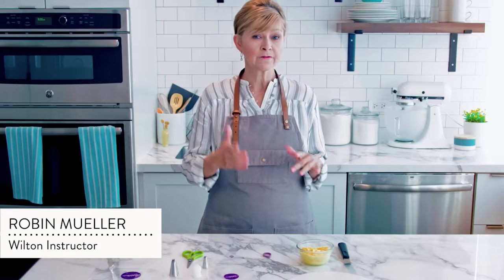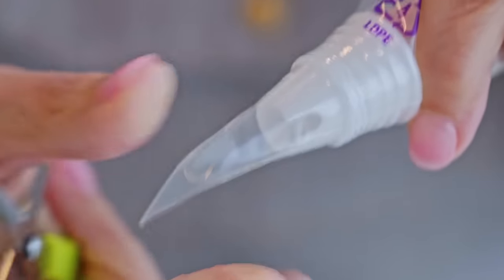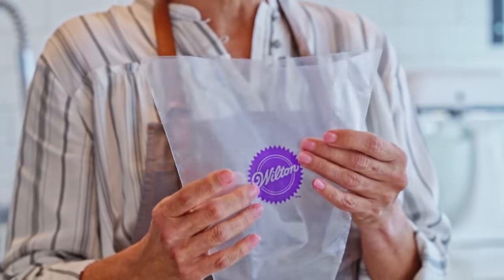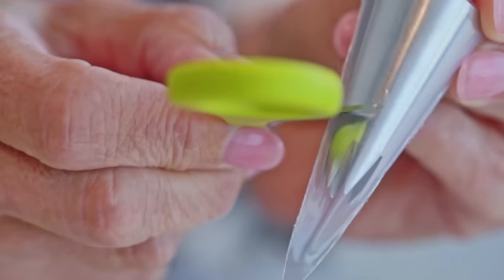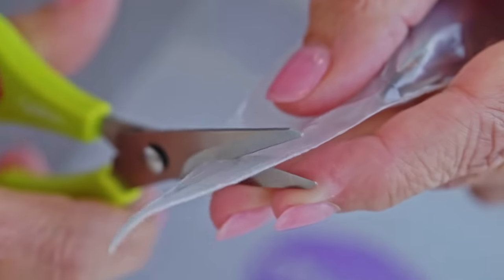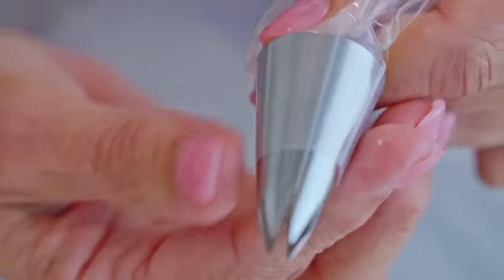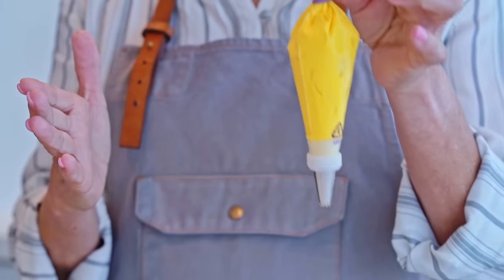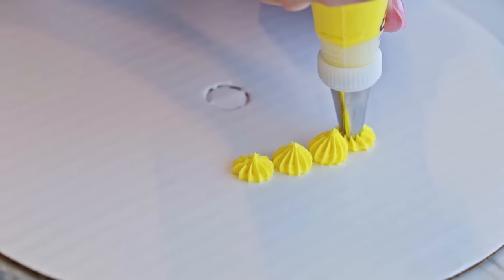How to Use a Decorating Bag | Wilton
Decorating bags, pastry bags, or piping bags, whatever you call it, decorating with a bag and tip is one of the most fundamental skills in cake and dessert decorating. Watch this video and learn how to use a decorating bag with a piping tip so you can create memorable treats!

Find more decorating techniques, tutorials and inspiration in the kit How to Decorate Desserts

New to cakedecorating? Learn easy and beautiful ways to decorate your cakes and desserts

Scissors